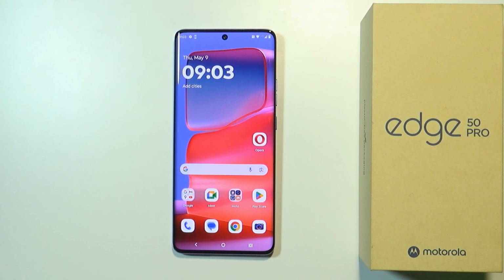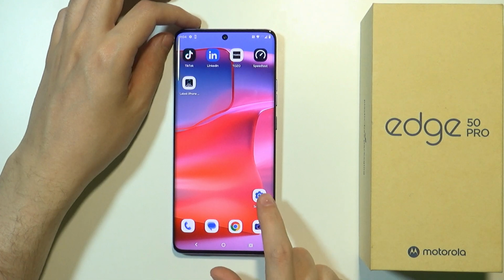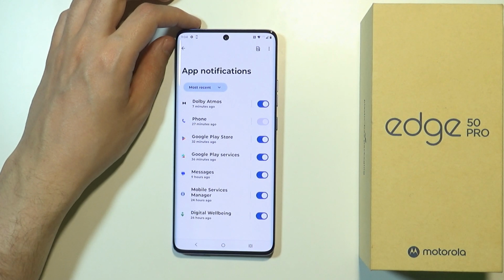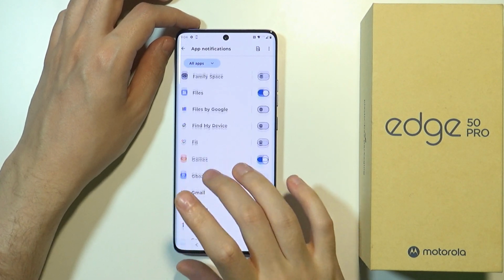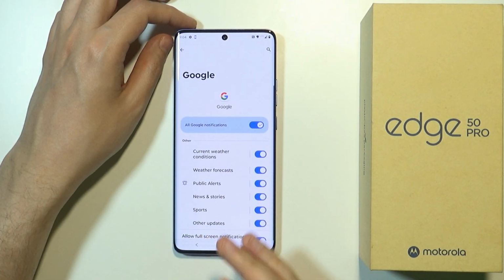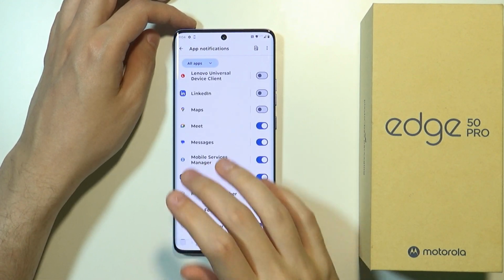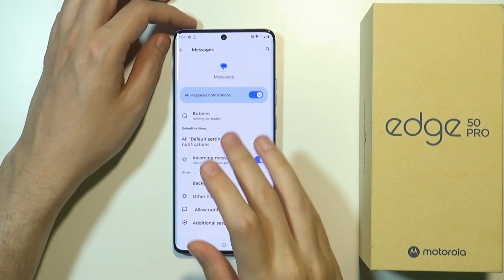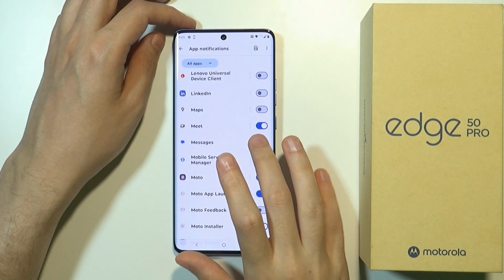How to Manage Notifications for Specific App on Motorola Edge 50 Pro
Take control of your notifications by learning how to manage them for specific apps on the Motorola Edge 50 Pro with our comprehensive guide! Discover how to customize notification settings to ensure you only receive alerts from the apps that matter most to you. Join us as we walk you through the steps to manage notifications for specific apps on your Motorola Edge 50 Pro, ensuring you stay informed without unnecessary distractions. Say hello to a clutter-free notification experience with our detailed tutorial!

Managing app notifications on Motorola Edge 50 Pro
How to customize app notification settings on Motorola Edge 50 Pro
Adjusting app notifications on Motorola Edge 50 Pro
Motorola Edge 50 Pro app notification management
Controlling app alerts on Motorola Edge 50 Pro